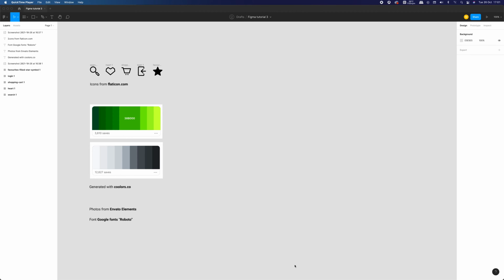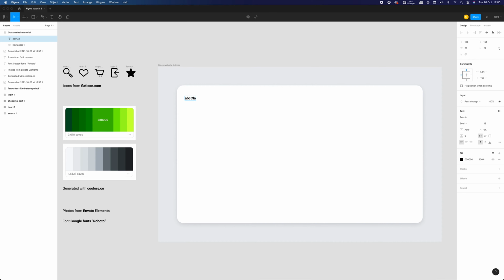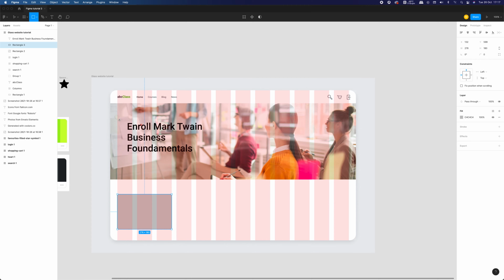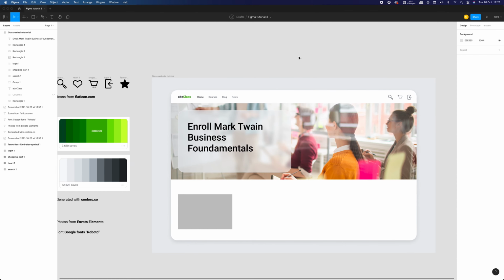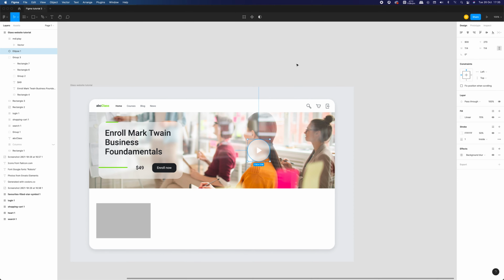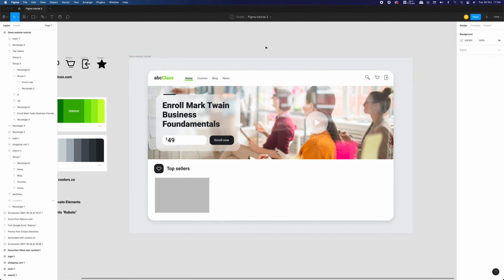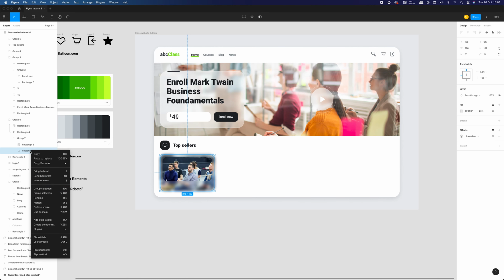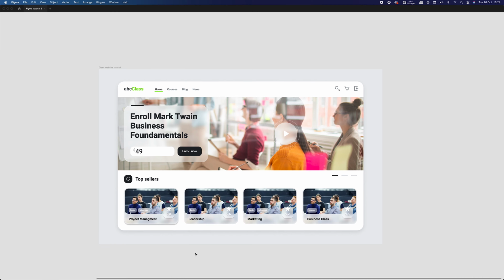Glassmorphism Web Design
In this Figma UI Design Tutorial, I'll show you how to design a glassmorphism website snippet. Unlike most examples found on YouTube and Dribbble, this tutorial focuses on showcasing the versatility of glassmorphism beyond just credit card designs, making it easier to stand out.

Chapters:
00:00 Intro
00:46 Essential items
01:22 Let’s go
01:34 12 column layout
01:57 Website background
02:23 Making “logo”
02:36 Adding navigation
03:05 Icons
03:20 Hero header
03:28 Adjustments to the layout
04:06 Filling header with photo
04:20 Header title
04:36 Glass header title background
06:14 Glass play button
06:41 Icon adjustments
07:01 How to copy layer style
07:15 Glass style adjustments
08:20 More layout adjustments
09:16 Glass cards
11:00 Glass pills
11:40 Indicator
12:08 More details
13:14 Outro and Summary